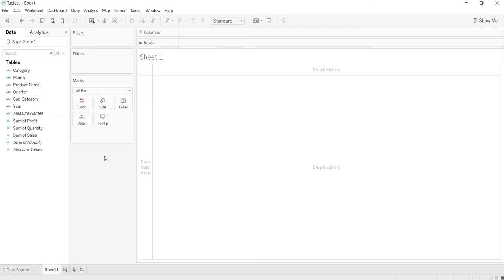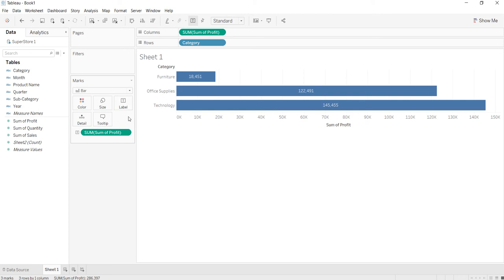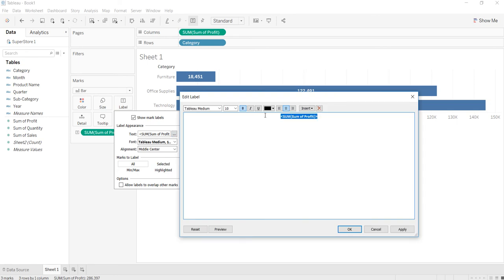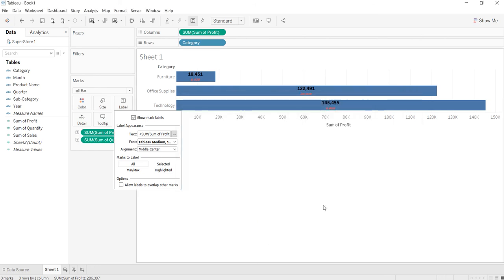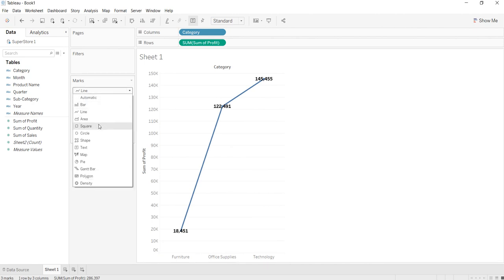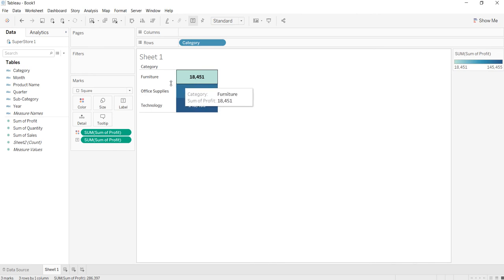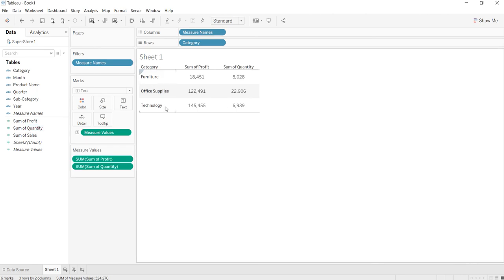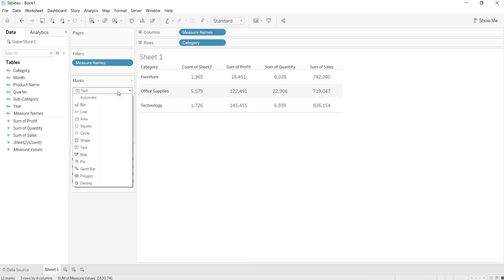Tableau Marks: "Label" Property - Easy and Intuitive Understanding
Marks are important to understand the process of creating visualizations in Tableau. In this video we will discuss the "Label" property of Marks in Tableau